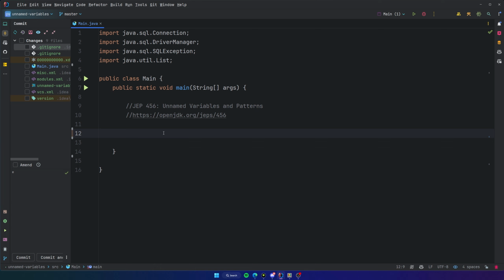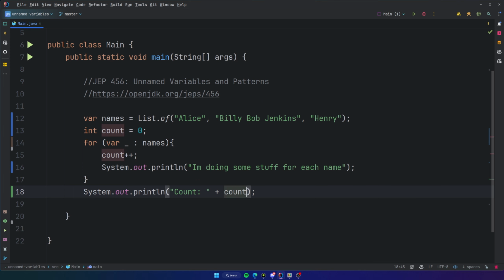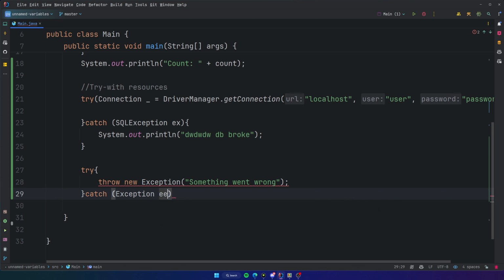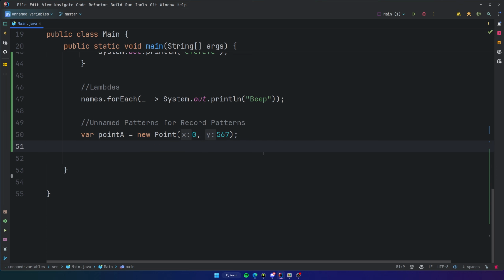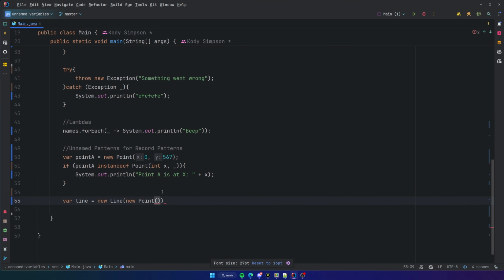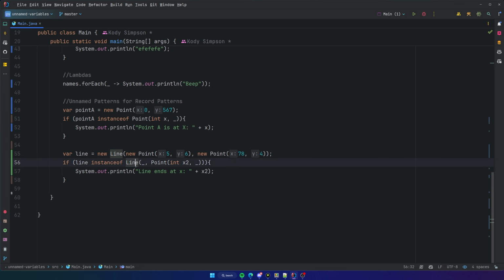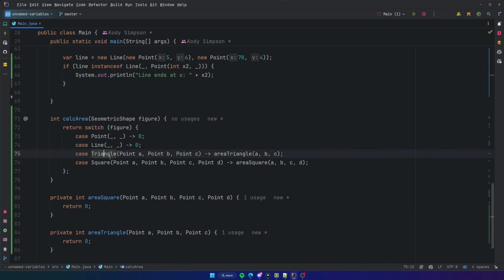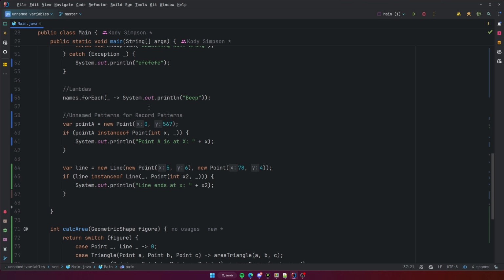Java Tutorial - Unnamed Variables & Records | Java 22 Feature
In this episode of the Java series, I teach you about the new Java 22 features unnamed variables and unnamed records.